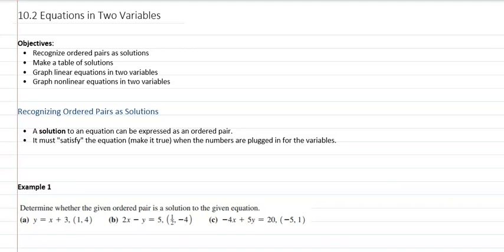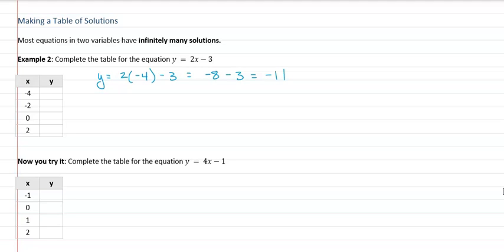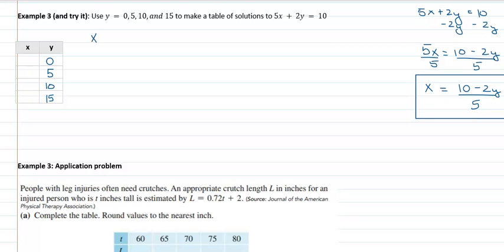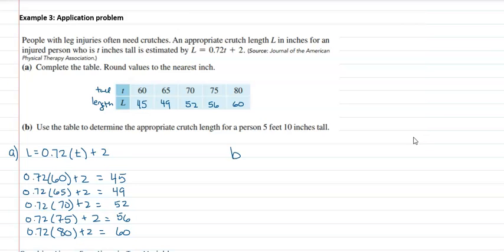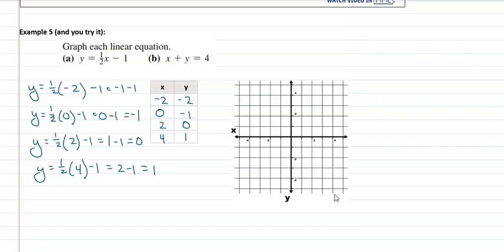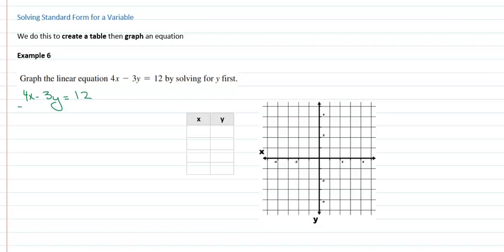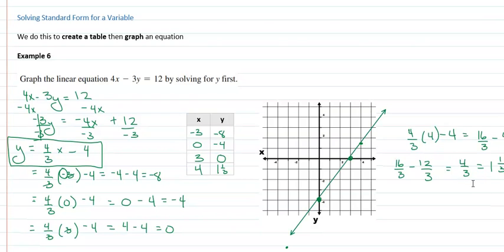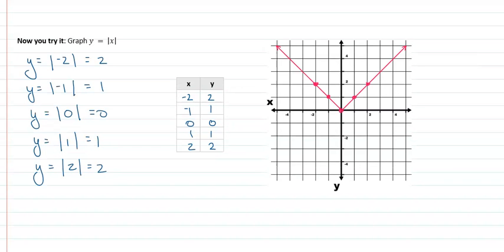MA005 Section 10.2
• Recognize ordered pairs as solutions
 • Make a table of solutions
 • Graph linear equations in two variables
 • Graph nonlinear equations in two variables